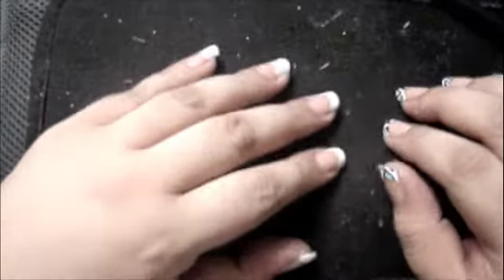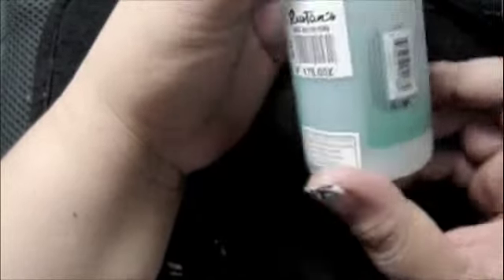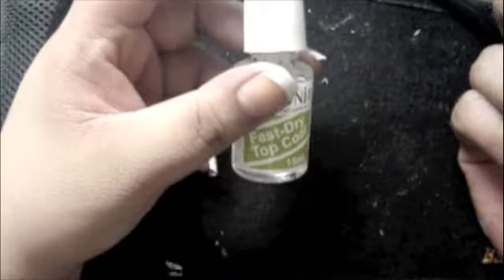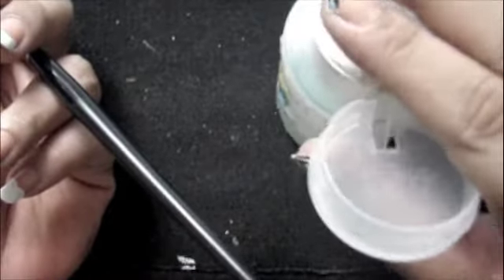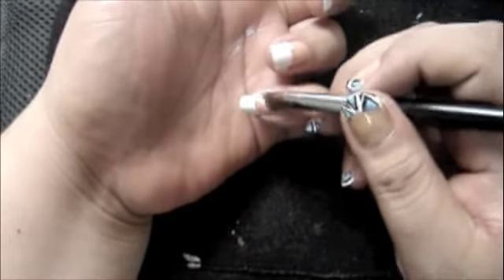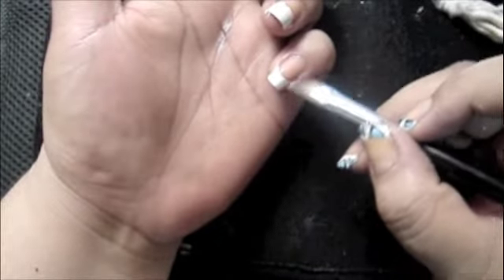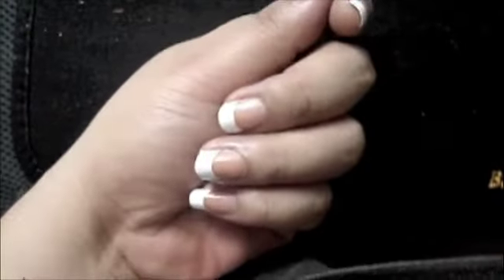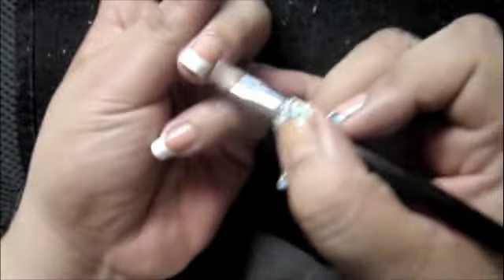NAIL ART TUTORIAL: perfect french tips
why spend loads of your hard earned cash on a professional french tip when you can do one yourself? [ i know i got fat hands and fingers LOL so you don't have to remind me about it!]